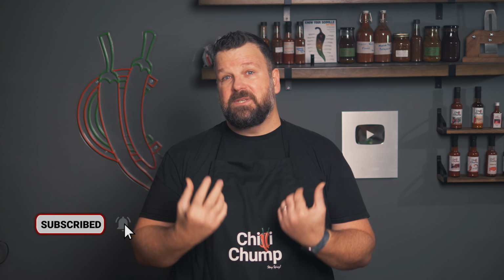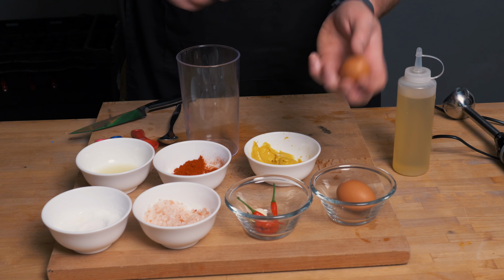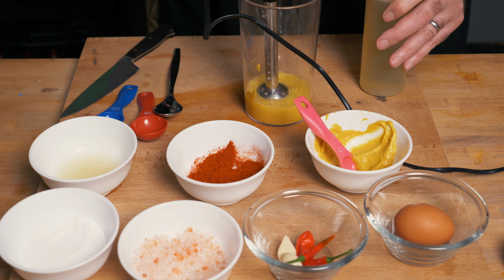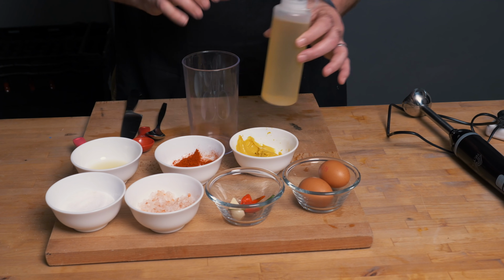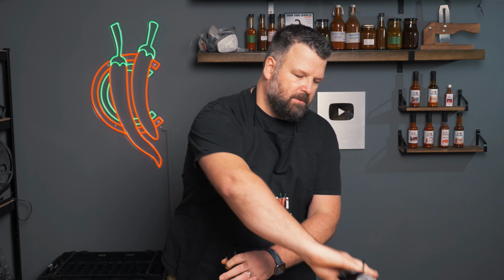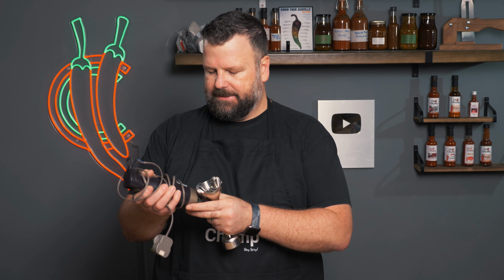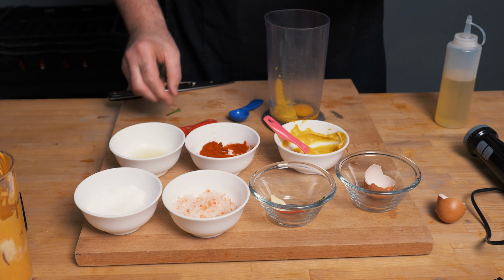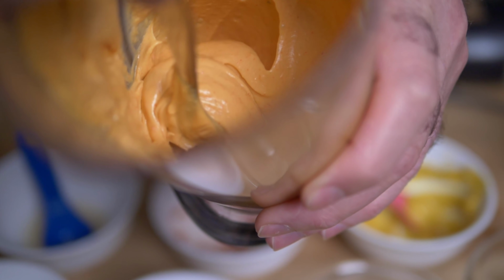Spicy Mayonnaise Recipe. Simple and Delicious!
Nandos makes some really tasty sauces and their Nandos Perinaise is no exception! Learn how to make a tasty (better? 🤔) version of this at home for yourself with my delicious ChilliChump Piri Piri Mayonnaise recipe. This is the first video from the new studio kitchen!

Cheaper hand blender
The AEG immersion blender I have doesn't seem to be available anymore. But you can't get much better than this one

Index
0:00:00 Show me a sign!
0:01:38 Let's make spicy mayo (first method)
0:04:53 List of ingredients
0:06:01 Tasting the first batch
0:06:37 Hotter spicy mayo (second, quicker method)
0:08:51 Let's taste the hotter mayo
0:10:27 Coming soon!